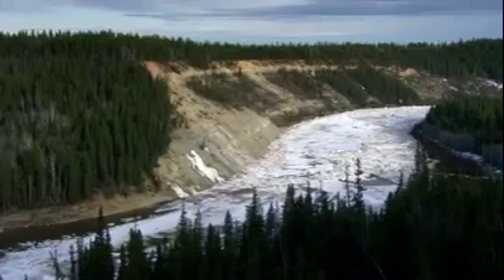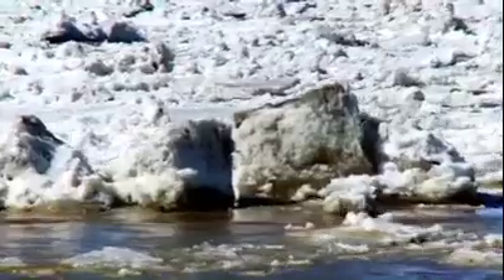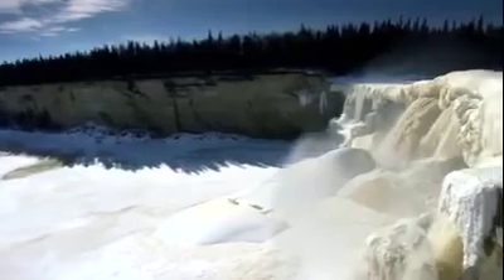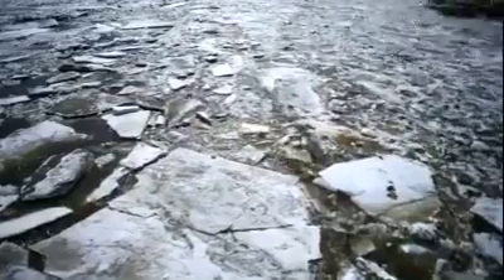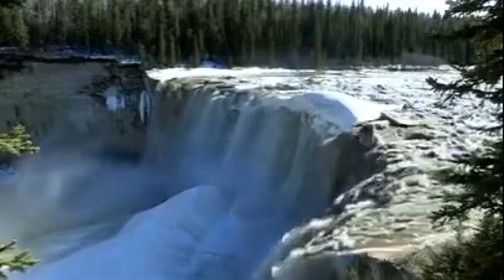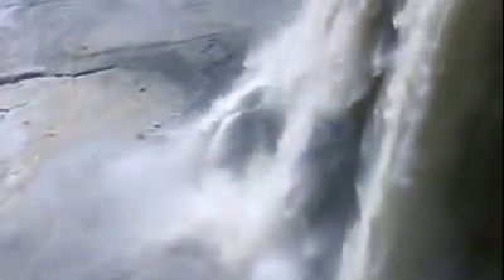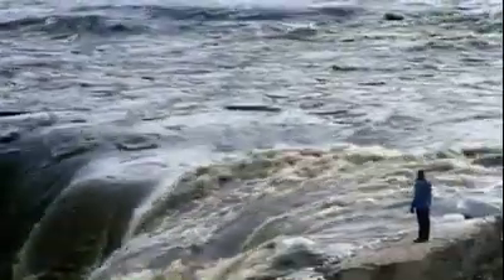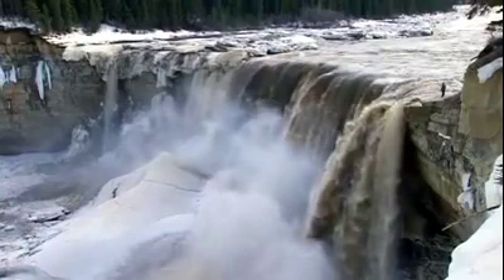River Hay - Alexandra Waterfall located in Tundra Region of Canada.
This  is  River  Hay - Alexandra  Waterfall  located  in  Tundra  Region  of  Canada.  It  remains  frozen  for  6  months,  but  towards  the  end  of  April,  within  a  few  hours,  it  starts  flowing  once  the  ice  starts  melting.  See  the  incredible  filming Nature's MESMERIZING show , A  treat  to  the  eye... after  watching  I'm  sure  you will like it 👍👆